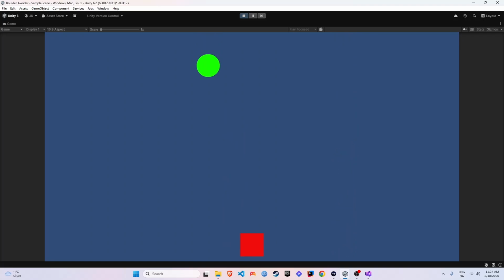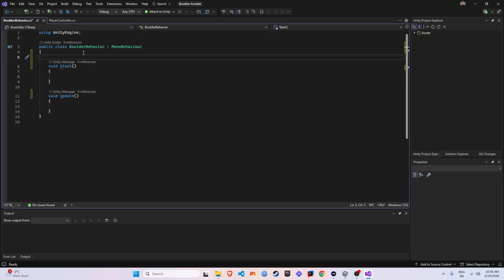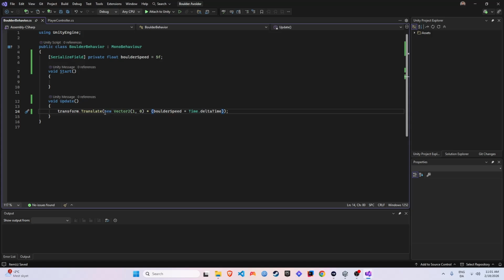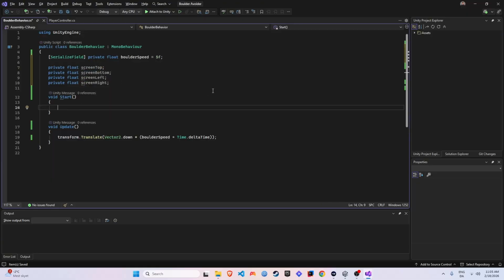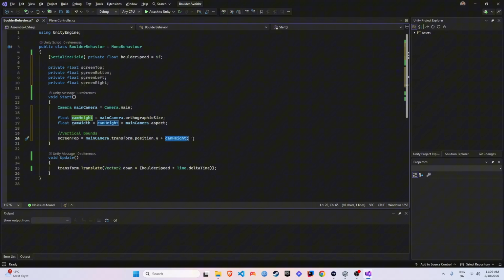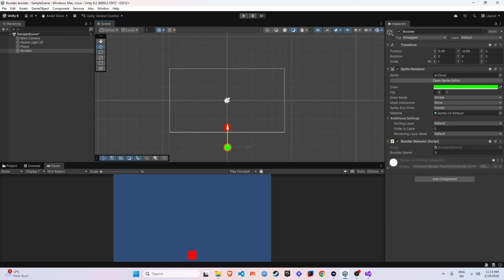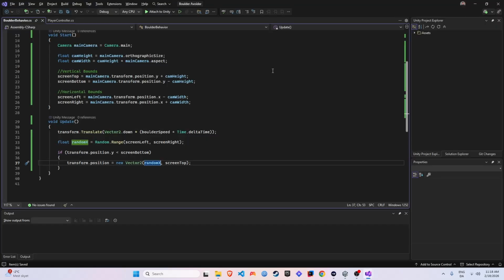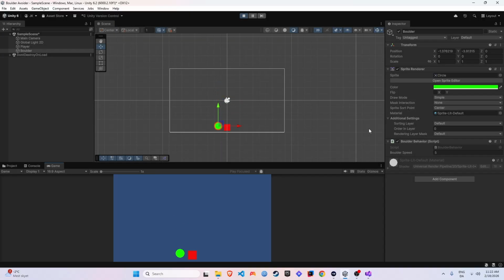Adding obstacles to our game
In this episode of the Unity 2D beginner game series, we add falling boulders that the player must avoid.

You’ll learn how to:

Set screen boundaries

Use random values for spawning

Implement simple game logic

Create basic obstacle behavior in Unity